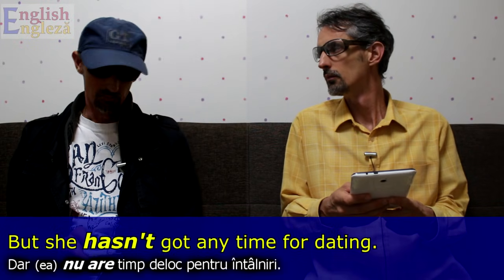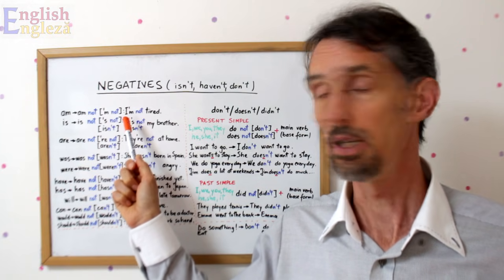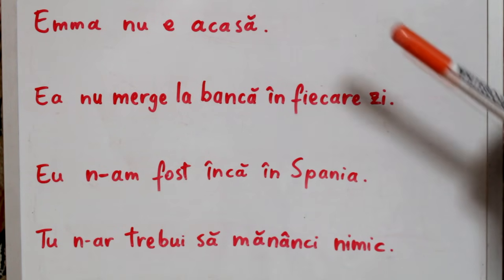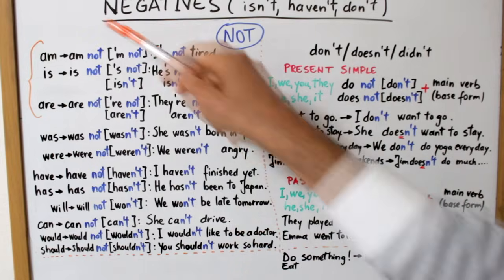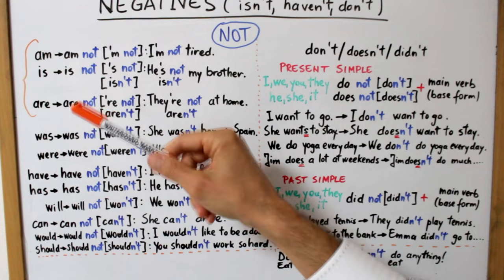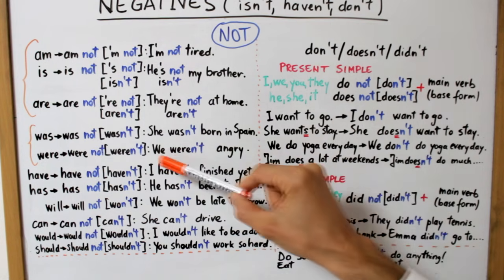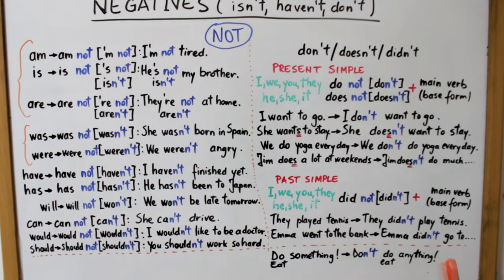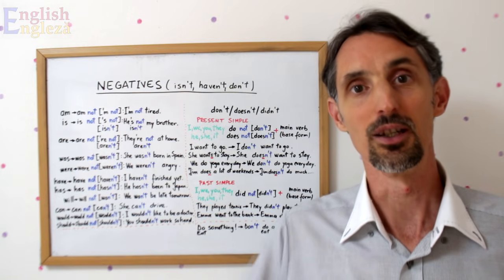Lectii de Engleza - NEGATIVE/Forme NEGATIVE - English Lessons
🔵 Urmariti-ne si pe FACEBOOK si INSTAGRAM, pentru a fi la curent cu activitatea noastra
🔸 O noua lectie de gramatica din seria "English in 5 minutes", in care vorbim despre formarea NEGATIVULUI (NEGATIVE) in engleza.

👍 Daca doriti, puteti sprijini munca mea achizitionand albumul audio (si brosura PDF) din seria 10 USEFUL PHRASES la linkul